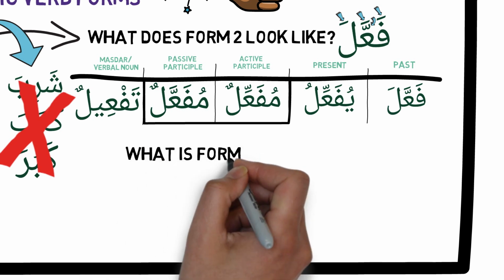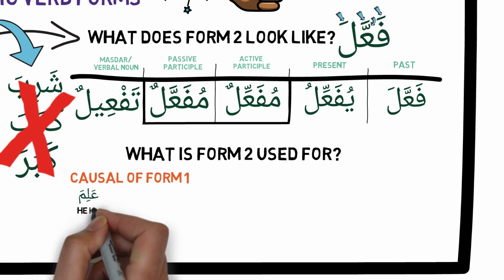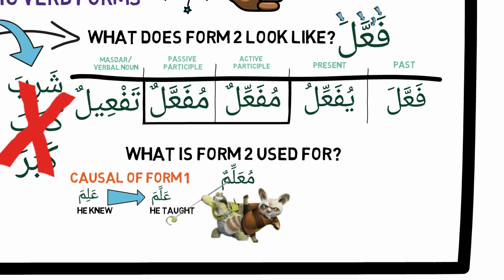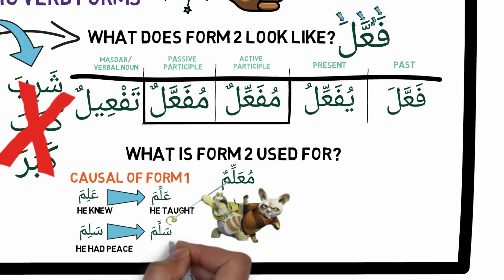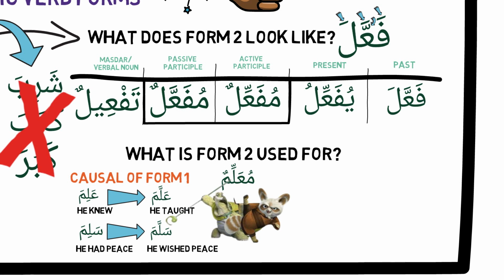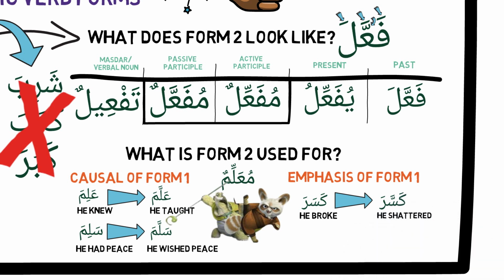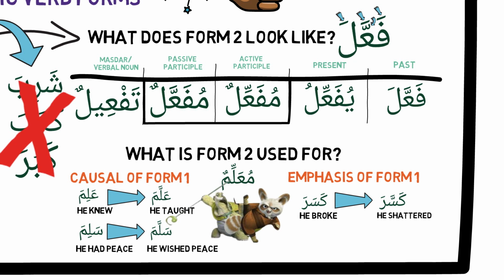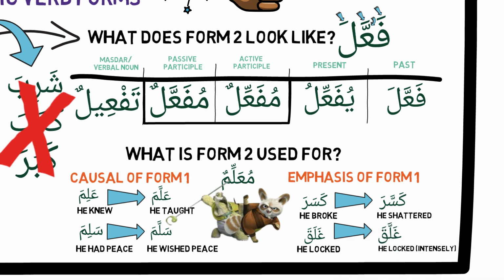FORM 2 VERBS || LEAKED CLIP from inside the Arabic in 60 Steps program (Step 26).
Grab your place on the Arabic in 60 Steps program today